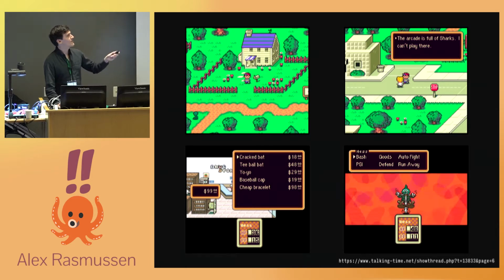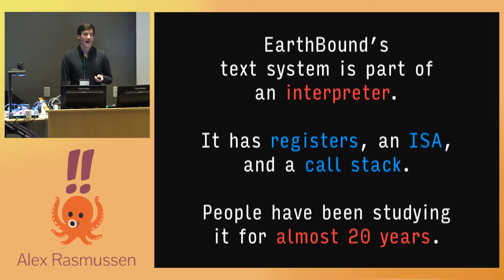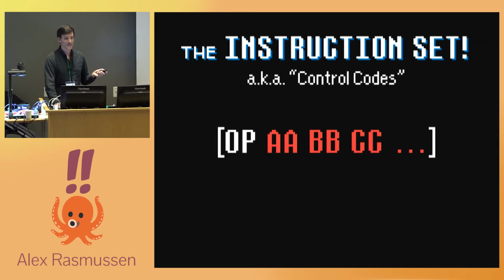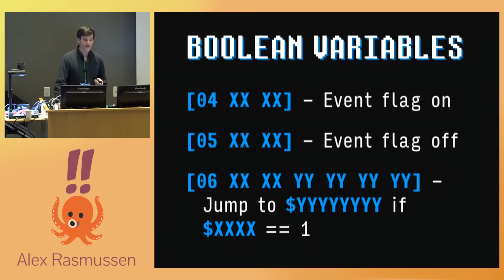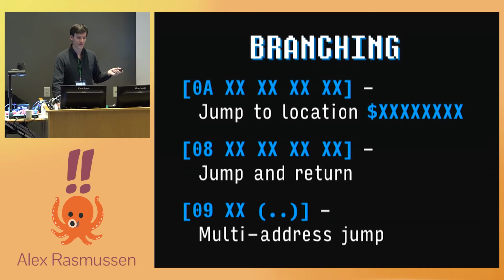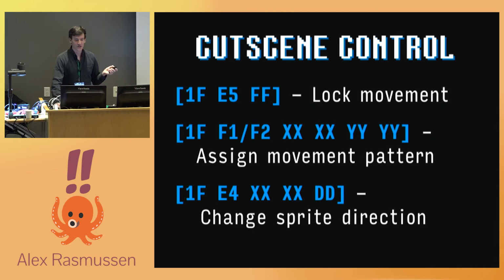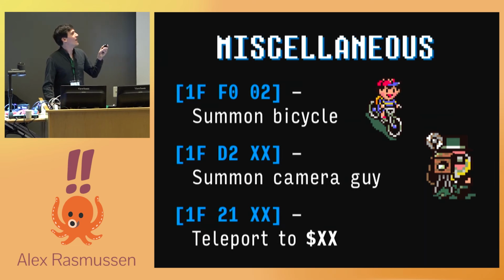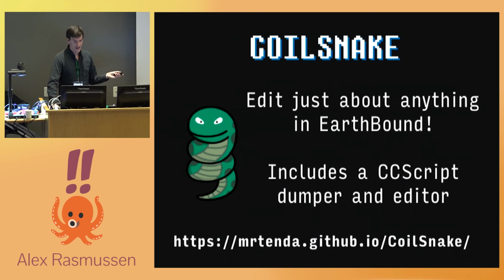!!Con West 2019 - Alex Rasmussen: EarthBound’s almost-Turing-complete text system!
EarthBound, a role-playing game released for the Super Nintendo in 1994, is one of the most universally revered games of all time. At the core of EarthBound is a super-complex scripting language that controls text, scripted cutscenes, music, sound effects, window management, and more. In this talk, we’ll explore some of the language’s more interesting or charming features.